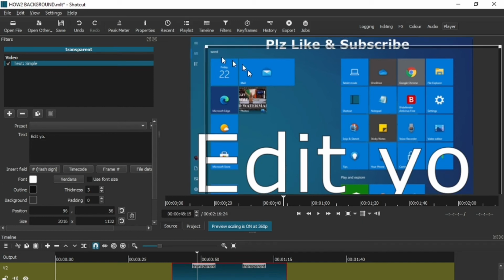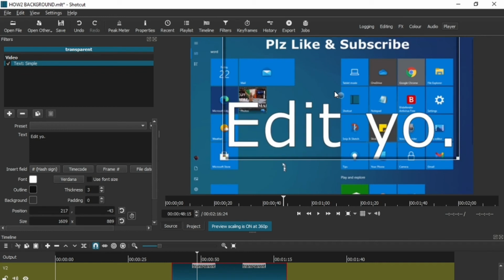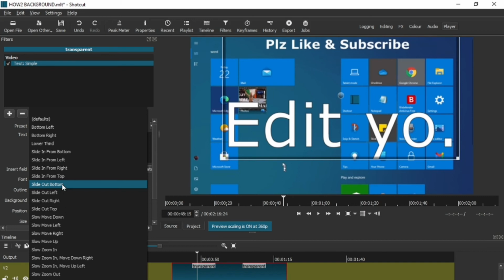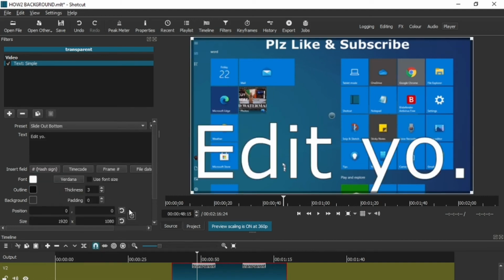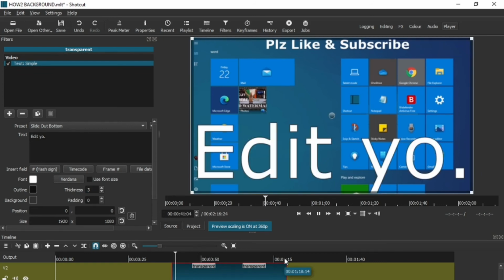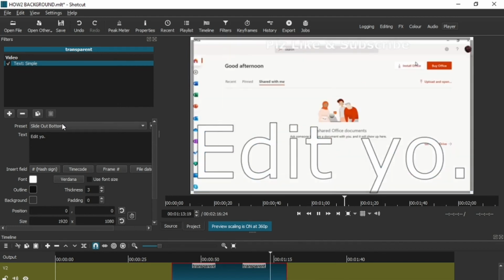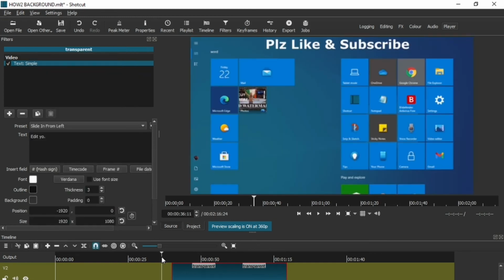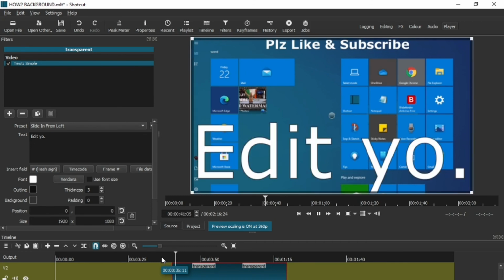Shotcut Tutorial Text Zoom In Or Out From ANY DIRECTION (How To) 2025